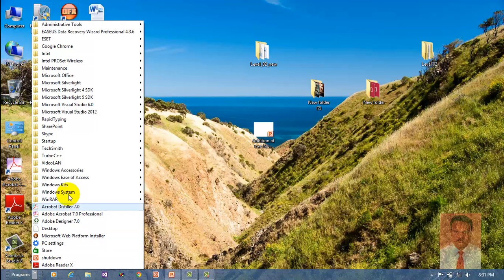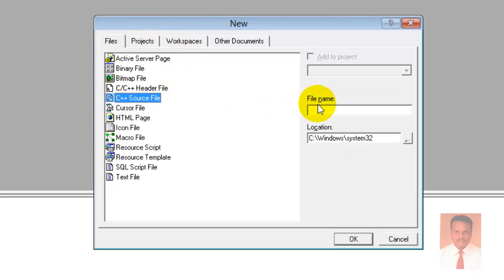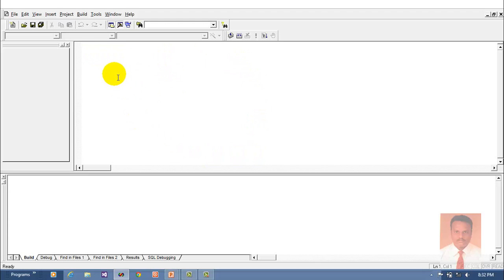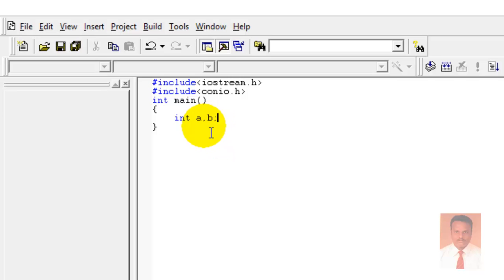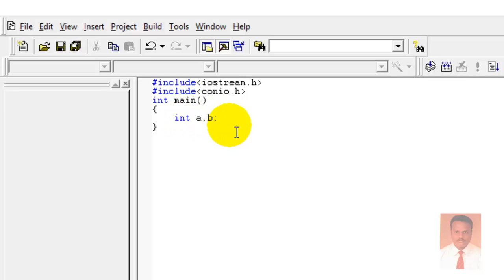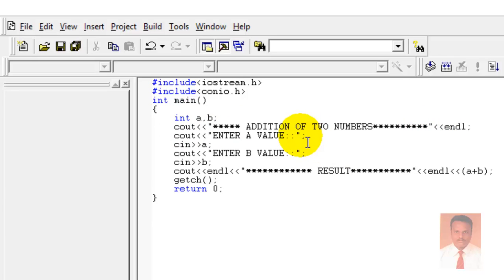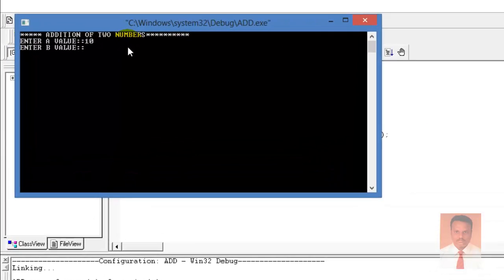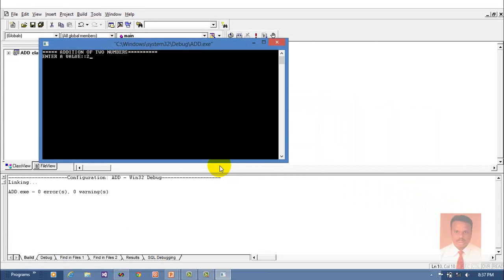Addition of two numbers using visual C plu plus 6 0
Addition of two numbers in using Visual C++ 6.0